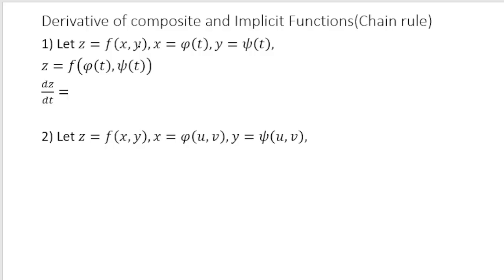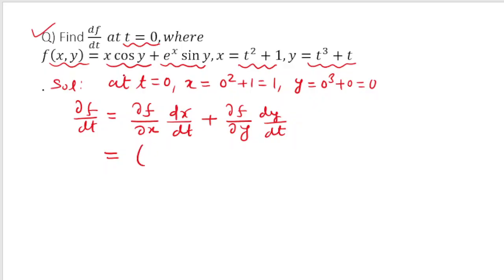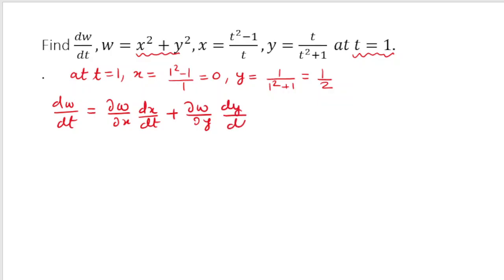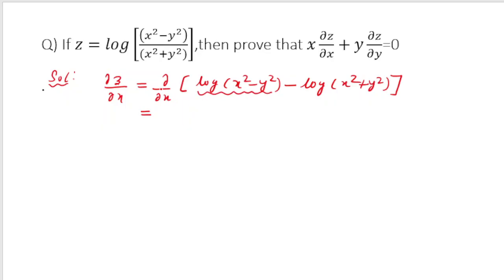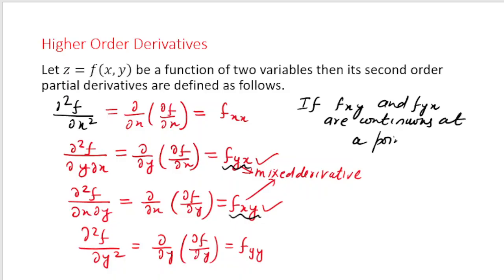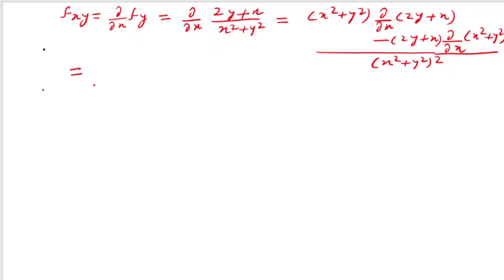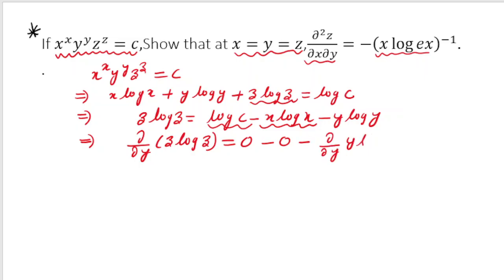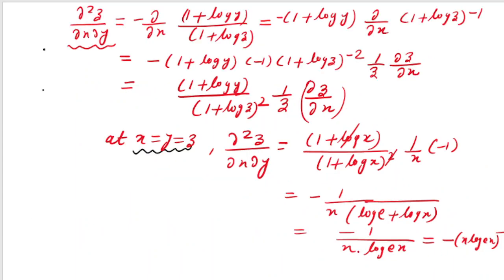Chain rule |Higher Order partial derivative | L3